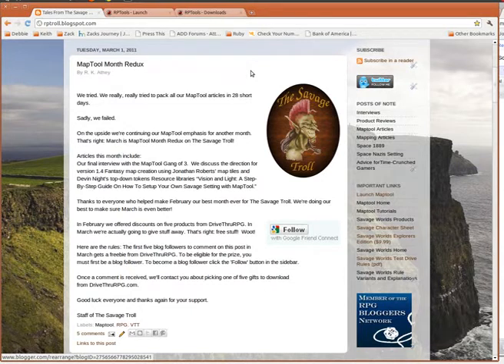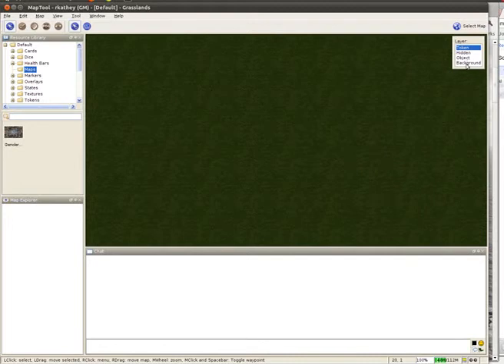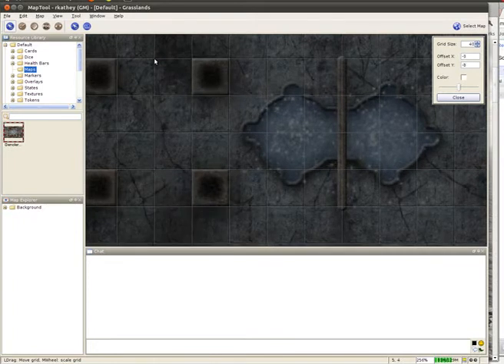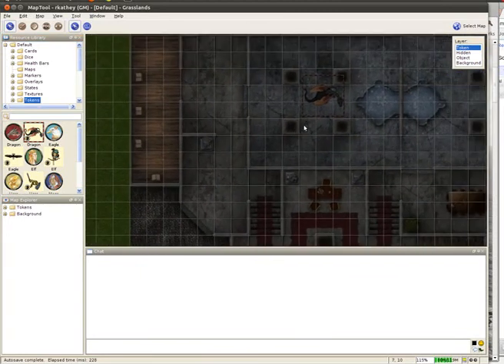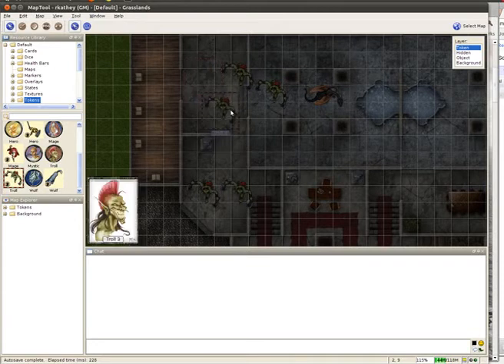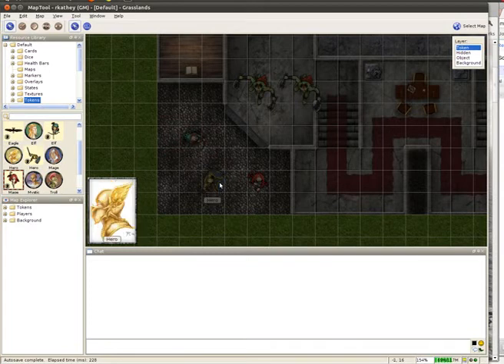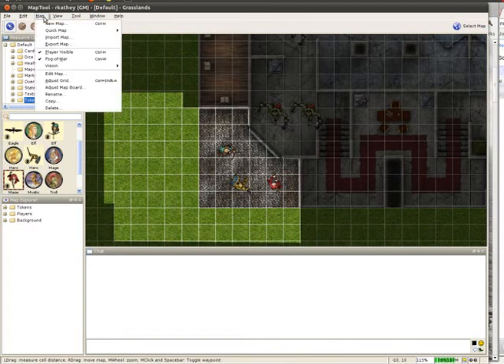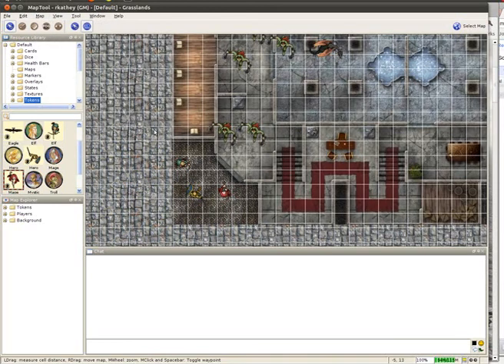MapToolIntro.avi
I short (15 minute) intro to MapTool